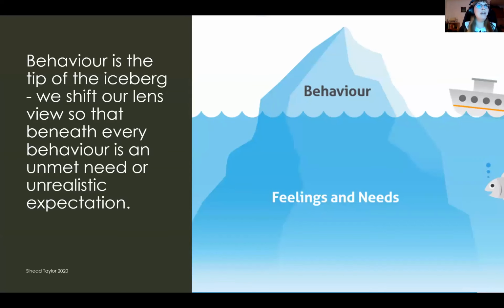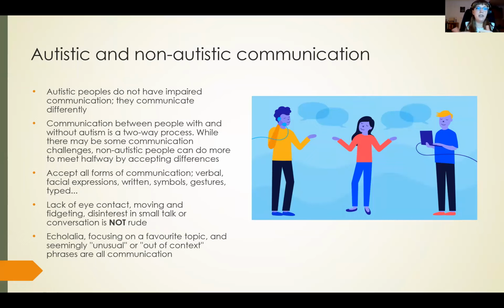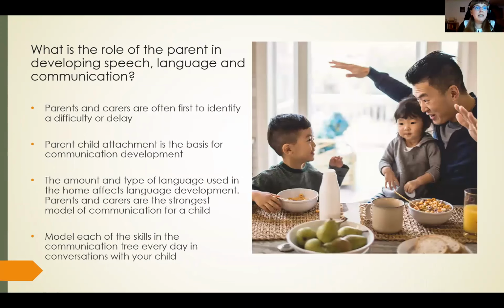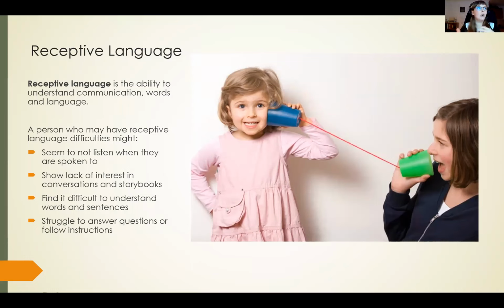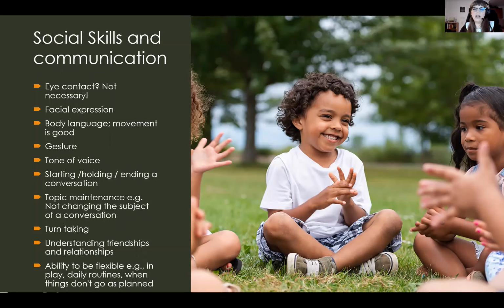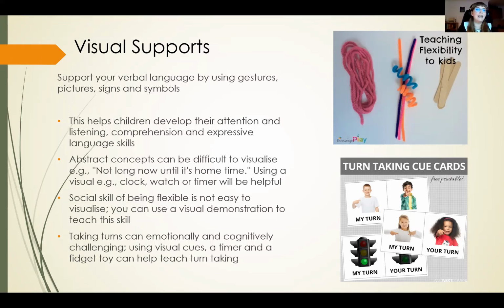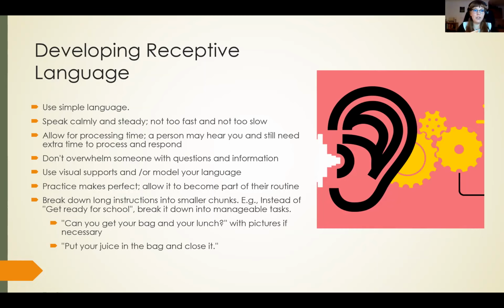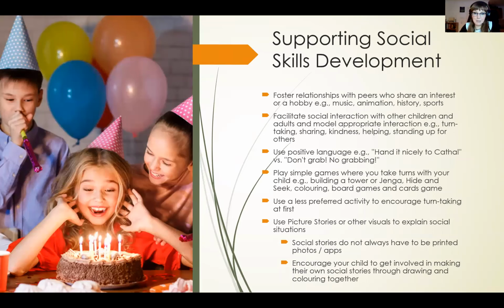''Uniquely Wonderful'' Session 3 Communication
In the third of our series ''Uniquely Wonderful': An Intro to Autism'', GAP Coordinator Aisling speaks about communication and strategies at home to support development of speech, language and social skills.

This session was developed in collaboration with Sabrina Browne, speech and language therapist.

This project is funded by Galway city and County Library Service through Dormant Account Funding provided by Department of Rural and Community Development.